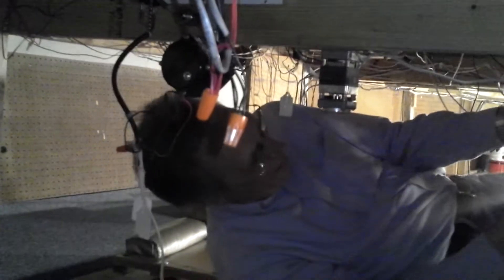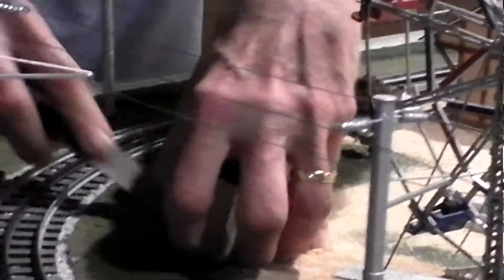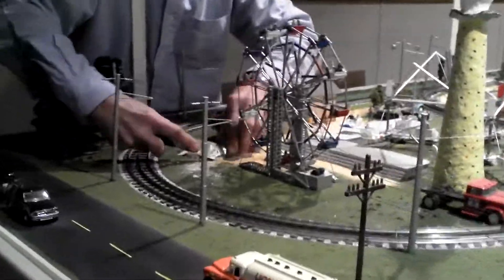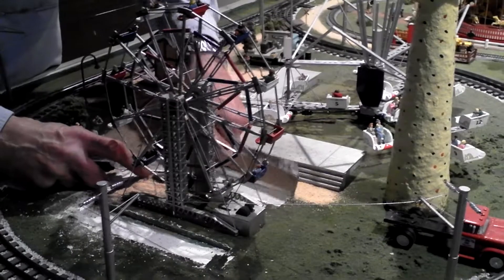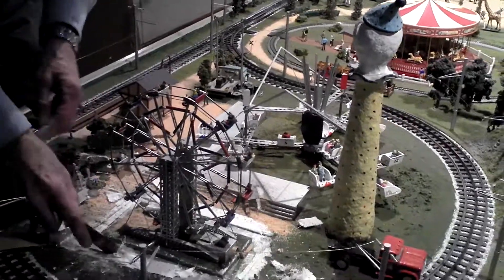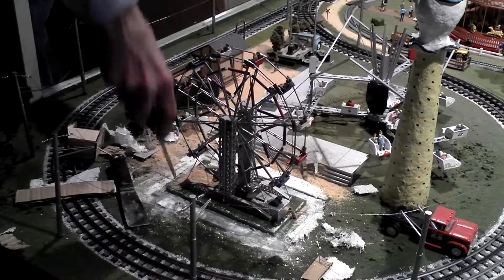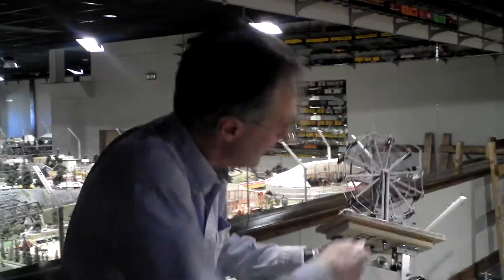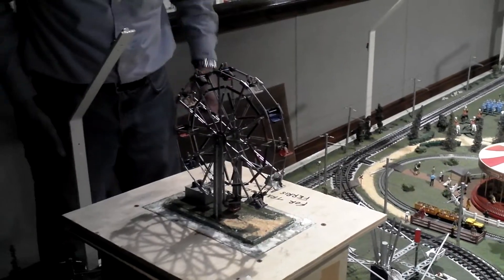Choo Choo Barn - Ferris Wheel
Tom shows us the process for removing the Ferris Wheel from the Choo Choo Barn layout so that he can take it home to his workshop for repair.